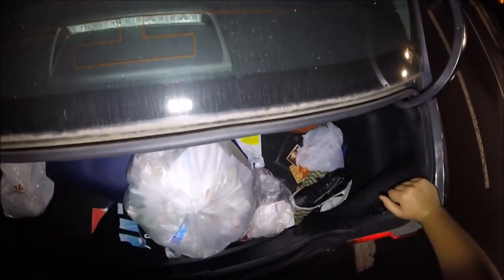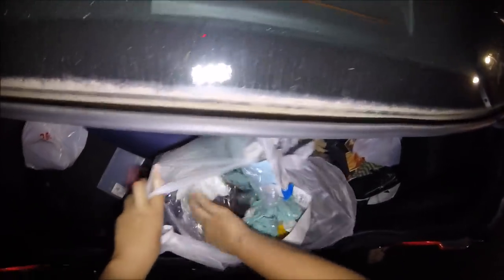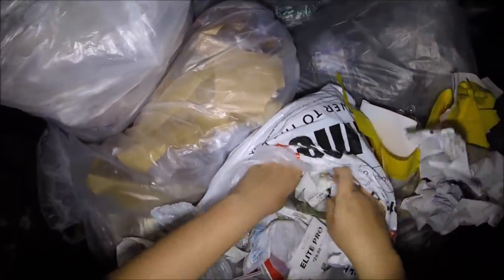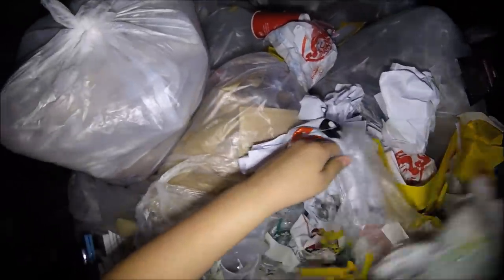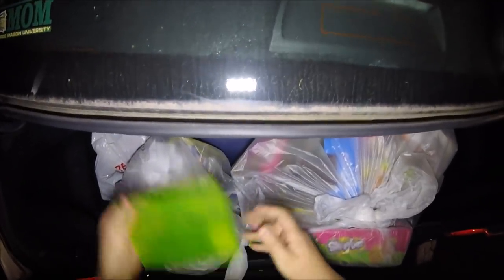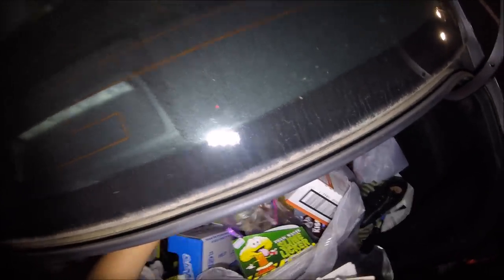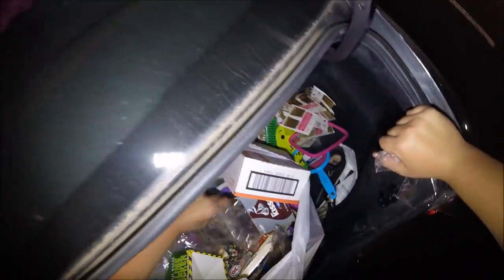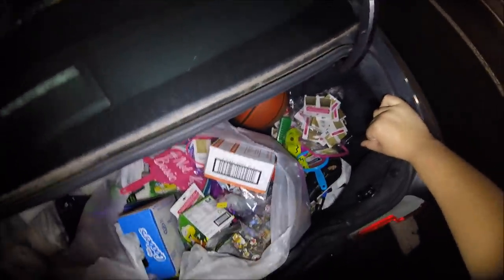Dumpster Diving Hair Products! Hundreds of Them! Night 25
Tonight we went dumpster diving hair products! We found a bunch of hair products in the Five Below dumpster which was definitely an unusual Five Below dumpster diving haul!